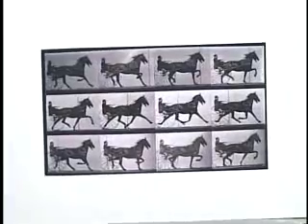Reading Public Museum - "Muybridge & Edgerton" - Comcast Newsmakers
Comcast Newsmakers host Jill Horner interviews Mike Anderson about the exhibition, "Muybridge & Edgerton: Photographing Motion," at the Reading Public Museum, Reading, PA - 11/16/10- 1/16/11.